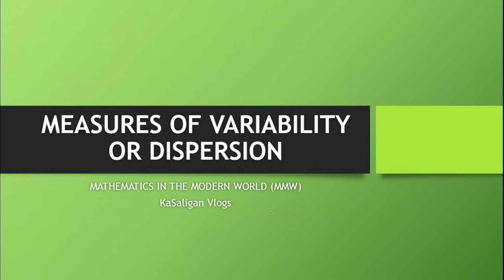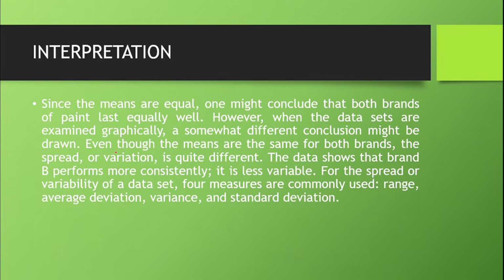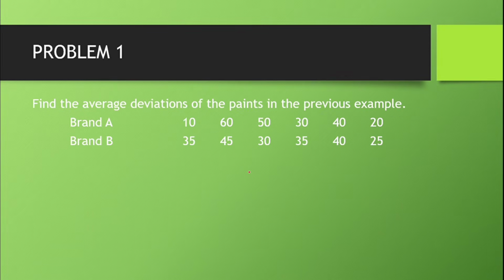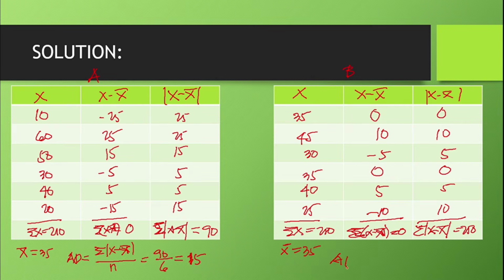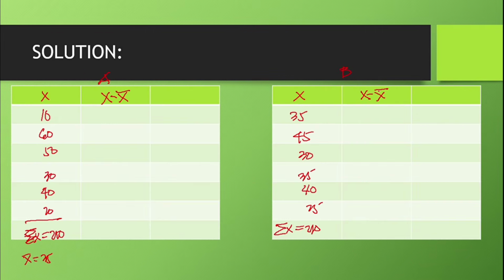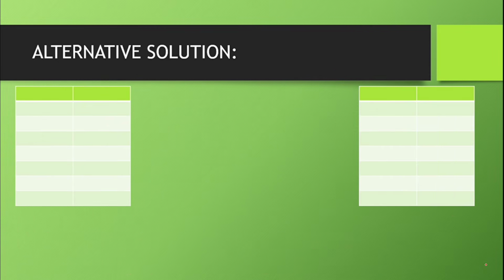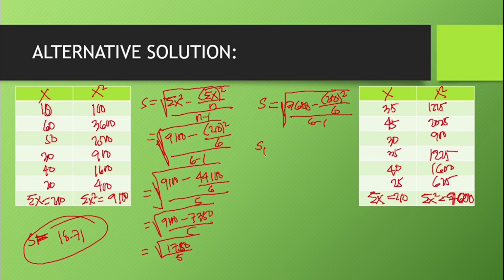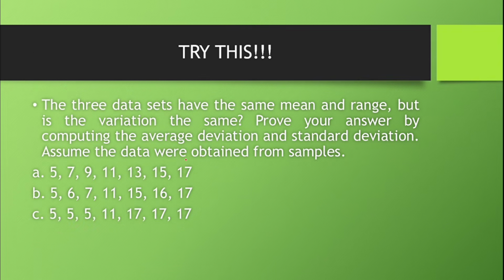MEASURES OF DISPERSION OR VARIABILITY || MATHEMATICS IN THE MODERN WORLD|| KASALIGAN VLOGS